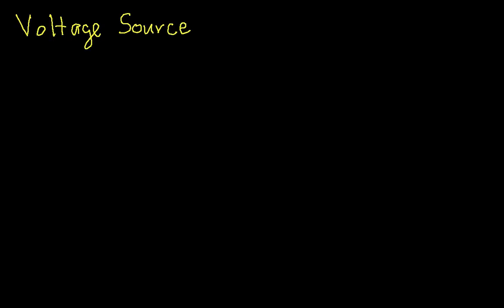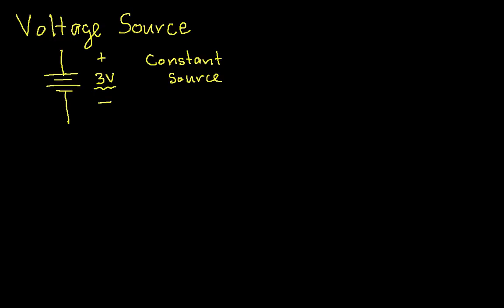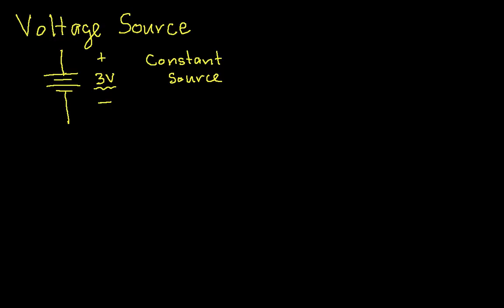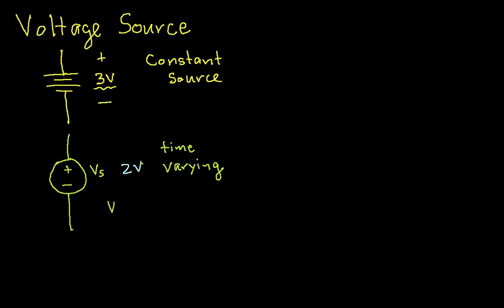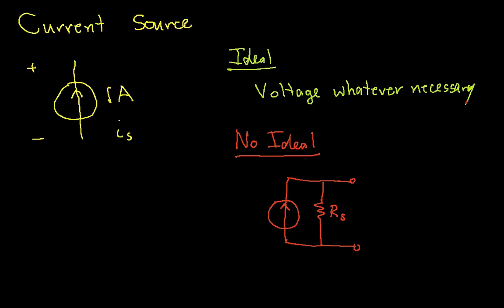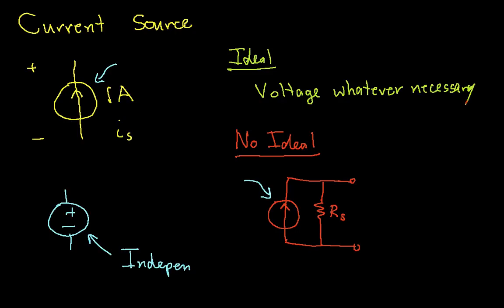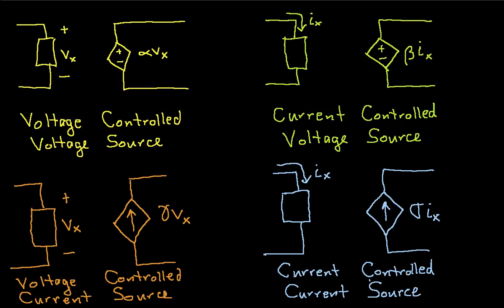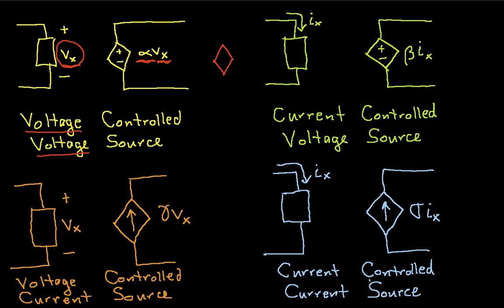Voltage and Current Sources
Describes independent and dependent sources. More instructional engineering videos can be found